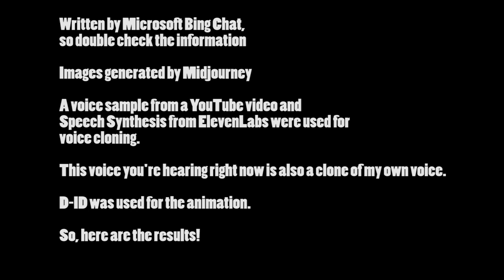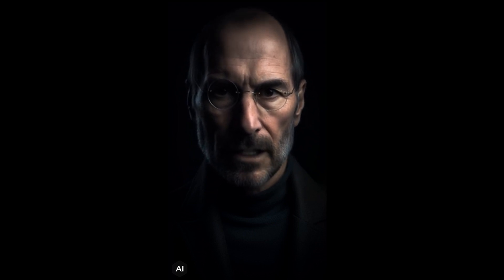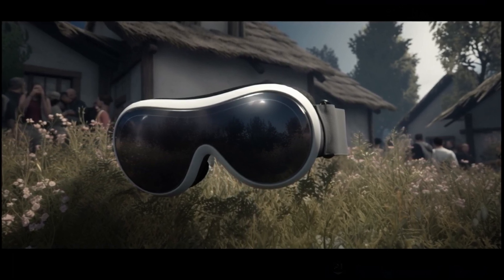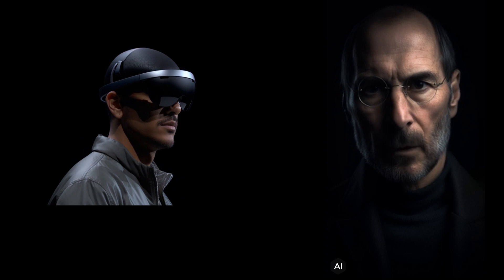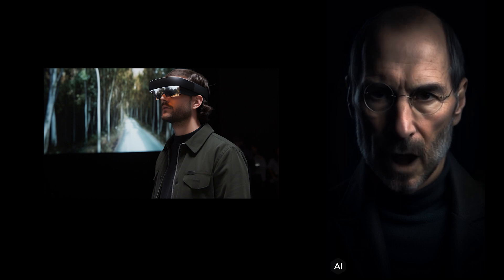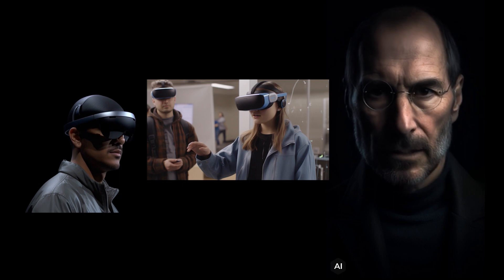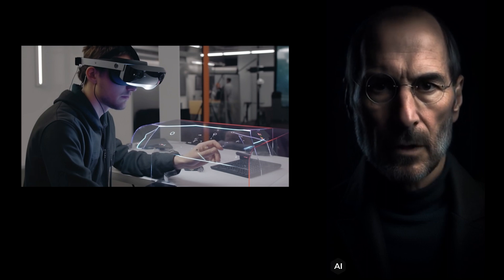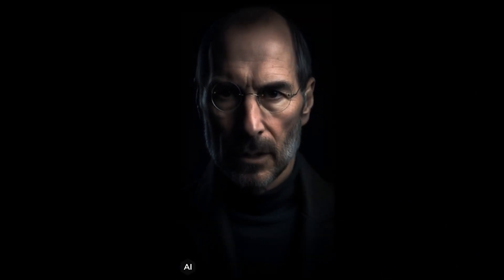Steve Jobs Unveils the Apple Vision Pro—A Revolutionary Reveal You Can't Miss!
AI Steve Jobs - What Does Steve Jobs Sound Like Presenting The Apple Vision Pro?
Step into the realm of groundbreaking technology as the iconic Steve Jobs takes the stage to introduce the highly anticipated Apple Vision Pro. Prepare to be amazed as Jobs unveils this cutting-edge device that pushes the boundaries of innovation and sets a new standard in the tech world. Witness the birth of a game-changer, as the Apple Vision Pro combines sleek design, advanced features, and unparalleled performance to redefine how we interact with technology. Join us on this exciting journey as we explore the future of computing and experience firsthand the visionary genius of Steve Jobs.
This is Steve Jobs AI promoting the Apple Vision Pro! What if Steve jobs was still in Apple WWDC introducing the vision pro? Here's Steve Jobs speech.

More AI Fun!

Steve Jobs Unveils the Macintosh in an 1800s Alternate History -Fascinating Technological Revolution